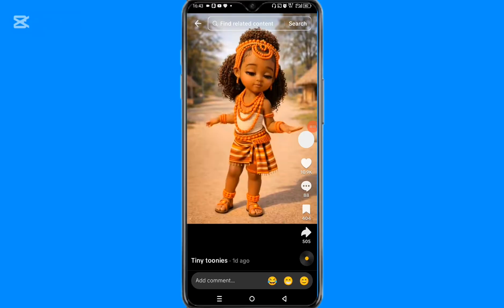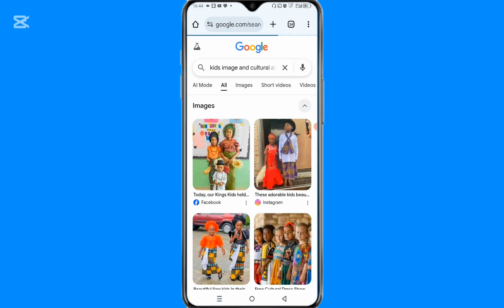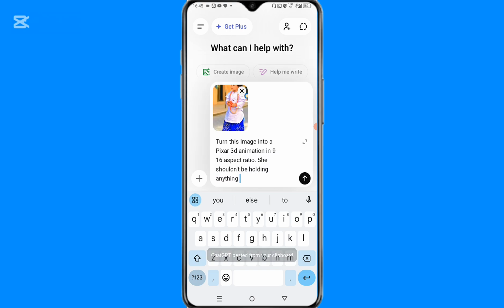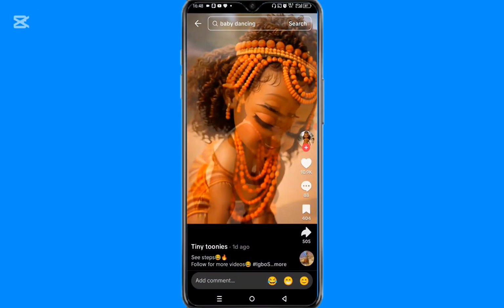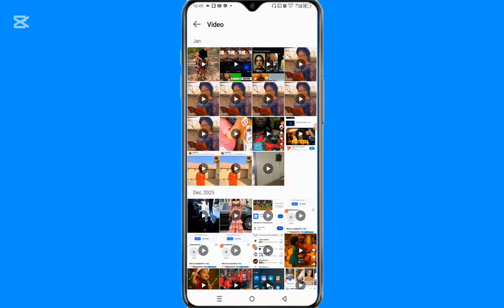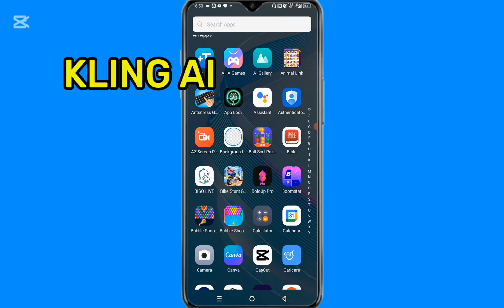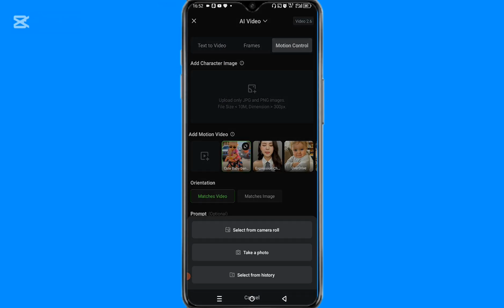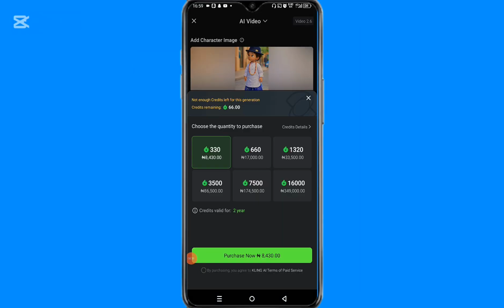How AI Dancing Baby Videos are Created (Beginners Guide)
How to Create Viral AI Dancing Baby Videos for Music Trends (FREE & Easy)

Want to create viral AI dancing baby videos that move perfectly with trending music on TikTok, Instagram Reels, and YouTube Shorts?

In this easy step-by-step guide, I break down exactly how you can create realistic, viral AI baby dance videos using simple AI tools — no animation or editing experience needed.

🔥 In this tutorial, you’ll discover how to:

✅ Design consistent AI baby characters
✅ Make AI babies dance smoothly to trending sounds
✅ Convert images into high-quality dancing videos
✅ Match movements accurately with music beats
✅ Export videos optimized for TikTok, Reels & YouTube Shorts

This strategy is perfect for:
✔️ Riding viral music trends
✔️ Faceless content creators
✔️ Kids & family-friendly content
✔️ Beginners exploring AI animation

🔧 AI Tools Featured:
🔶 ChatGPT – for prompts and character consistency
🔶 AI Image Generators – to create baby characters
🔶 Image-to-Video AI tools – for realistic dance motion
🔶 CapCut / Video Editing apps – for final beat syncing